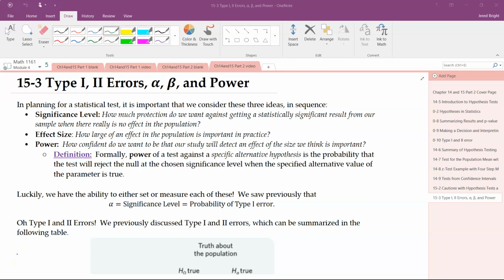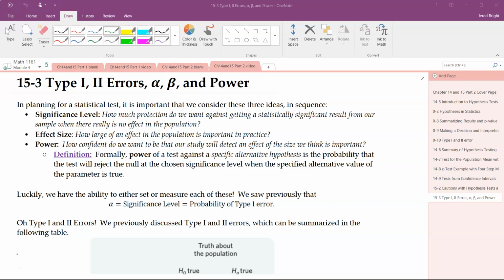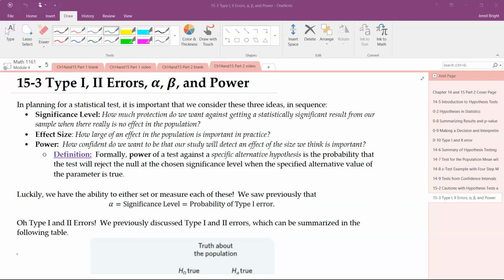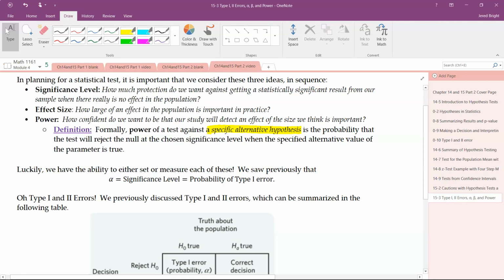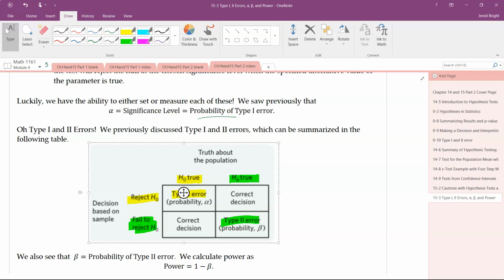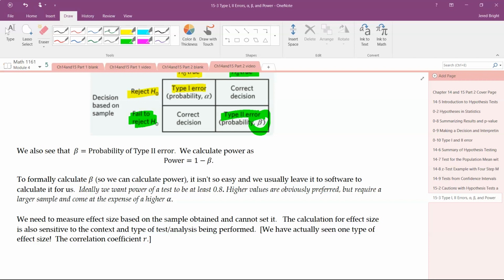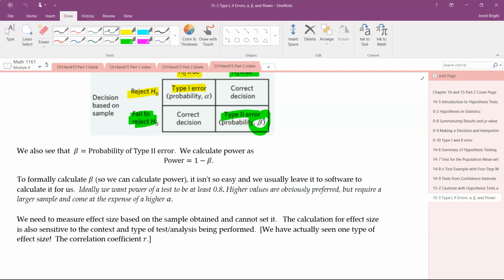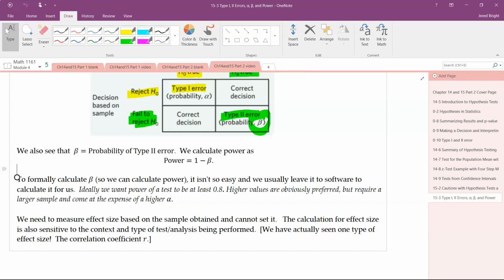15 3 Type I, II Errors, Alpha, Beta and Power